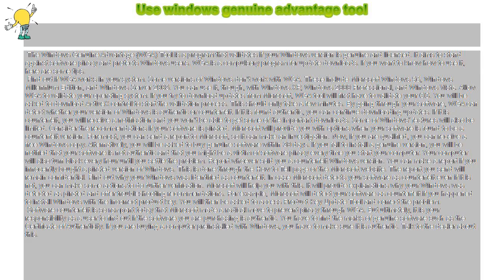How to : Use windows genuine advantage tool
Use windows genuine advantage tool

 The Windows Genuine Advantage (WGA) Tool is a program that validates if your Windows version is genuine and licensed. It aims to stand against software piracy and protects Windows users. WGA is a compulsory program for update downloads. If you want to know how to use it, here are some tips.

 Find out if WGA works in your system. Some versions of Windows don’t work with WGA. These include Microsoft Windows 98, Windows Millennium Edition, and Windows Server 2003. You can use it, though, with Windows XP, Windows 2000 Professional, and Windows Vista. Allow WGA to validate your operating system. If you try to download updates from Microsoft, WGA tool will first have to validate your OS. You will be asked to download ActiveX control to start the validation process. This should only take a few minutes. By going through your software, WGA can detect whether your version of Windows is authentic or counterfeit. If it is found authentic, you can continue downloading updates. If it is counterfeit, you will receive a notification and you won’t be able to get some of the important downloads. Some of Windows’ features will also be limited. Consider the recommendations if your software is pirated. Microsoft will provide you with options when your software is found to be a counterfeit version. Foremost, you can send a report to Microsoft, so it can make an investigation. Now, if you are qualified, you can receive a free Windows copy. Alternatively, you will be asked to buy genuine software within 30 days. If you fail to install a genuine version, you will be notified that your software is not authentic and that you might be a victim of software piracy every time you start your computer. Your computer will also turn black every hour until you settle the problem. Report whoever sold you a counterfeit Windows version. You can make a report if you innocently bought a pirated version of Windows. This is done through the How to Tell page of the Microsoft website. The report you send will remain confidential. Find out why your Windows was identified as counterfeit. In case Microsoft detects your software as counterfeit even if it is not, you can make some actions to do further verification. Microsoft will help you with this. It will provide explanations why your Windows was detected as pirated and offer troubleshooting recommendations. For example, Microsoft will detect your software as counterfeit if you happened to install Windows with the incorrect product key. You will then be asked to access Product Key Update Tool and correct the problem.

 Software counterfeit is so rampant today that Microsoft made a radical move to prevent piracy through WGA. But ultimately, it is your responsibility as a user to find out if the software you are purchasing is authentic. You have to find the marks of genuine software such as the Certificate of Authenticity. If you are buying a computer preinstalled with Windows, you have to make sure it is authentic. Talk to the dealer about this.